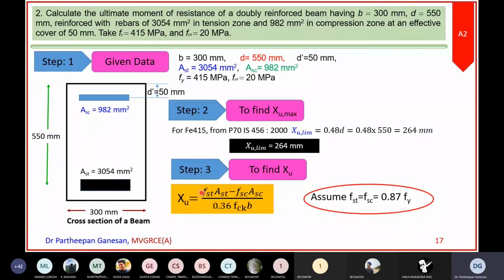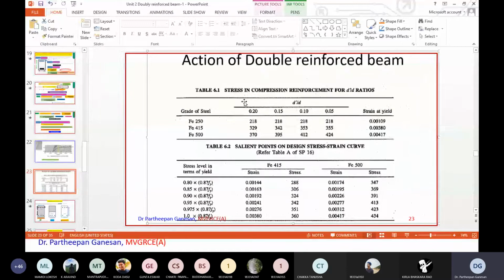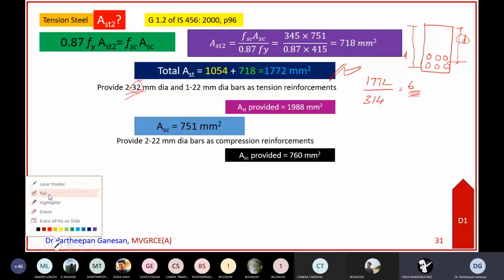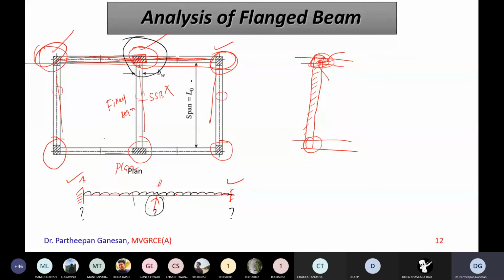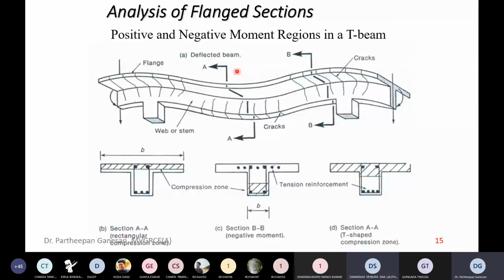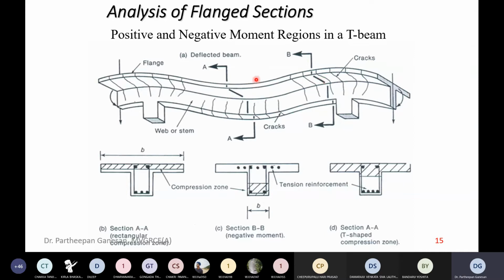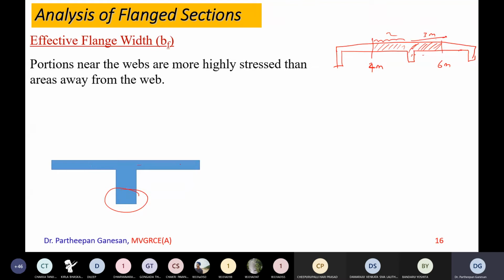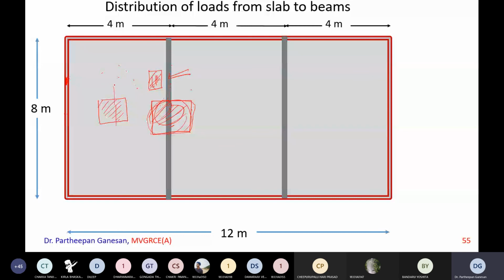Lecture17 Design of Doubly Reinforced Beam and Introduction to Flanged beams-2